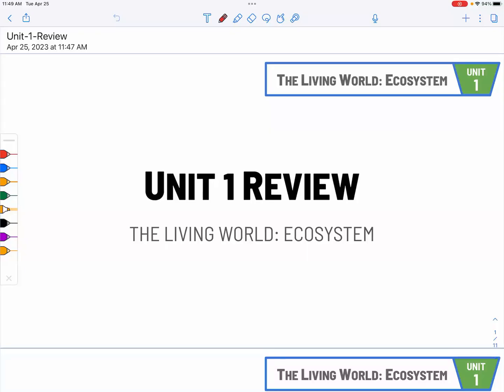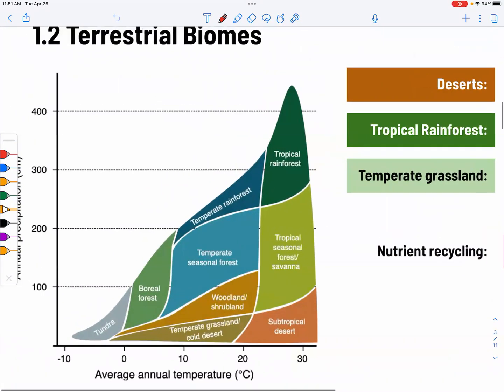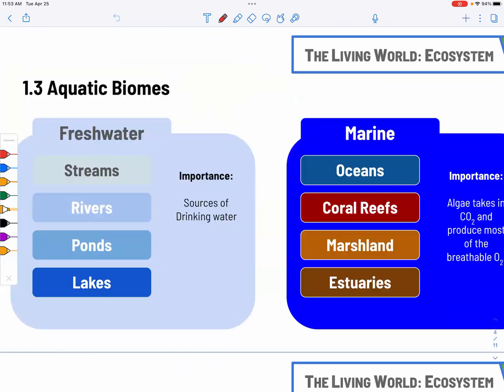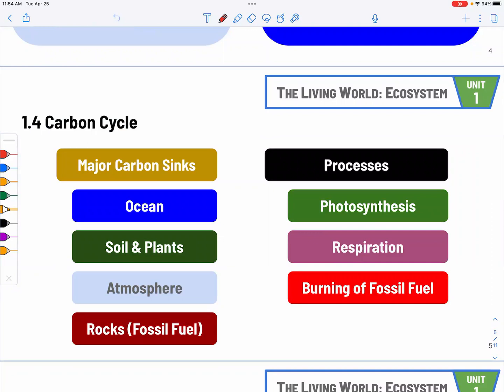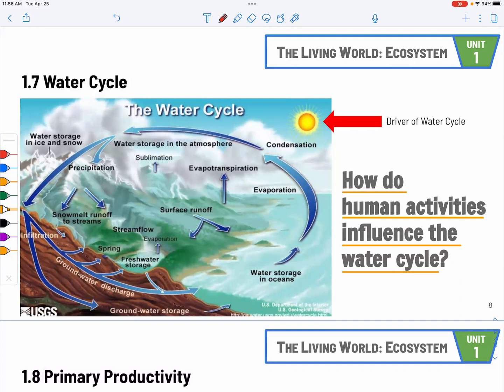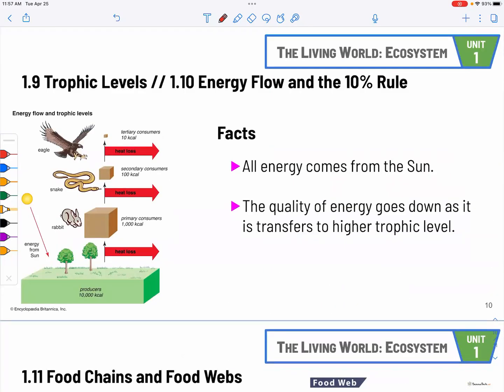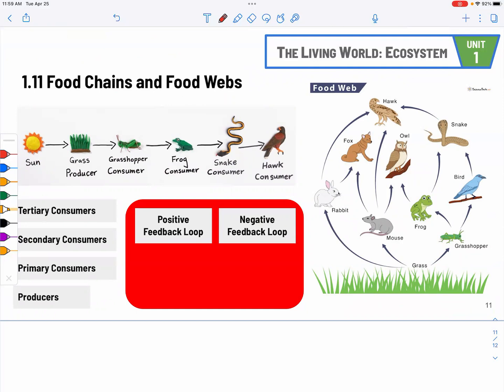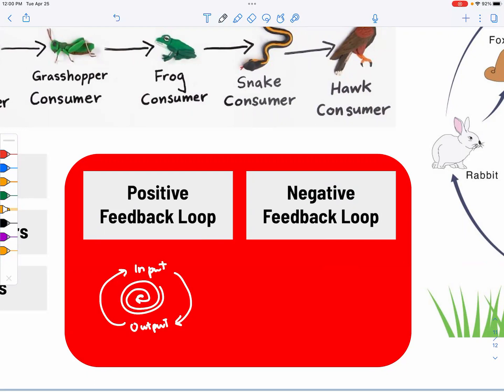APES AP Exam Review - Unit 1 Ecosystems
Your support helps me continue to create and share my content with the world. Every little bit counts, and I am grateful for any support you can provide. Thank you!